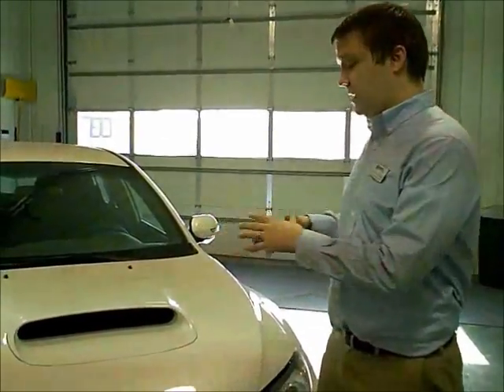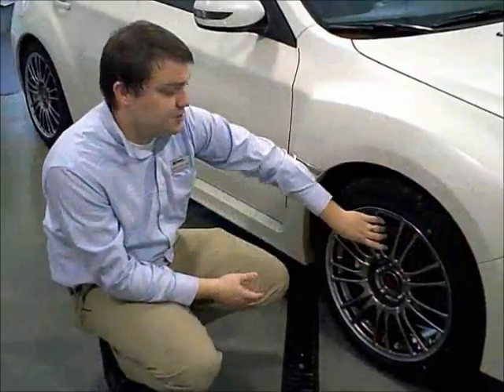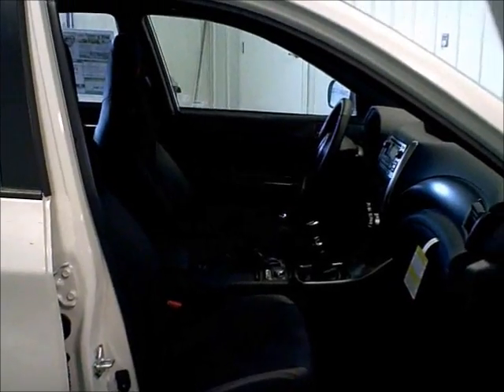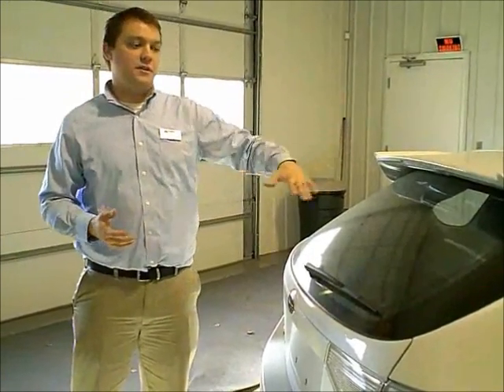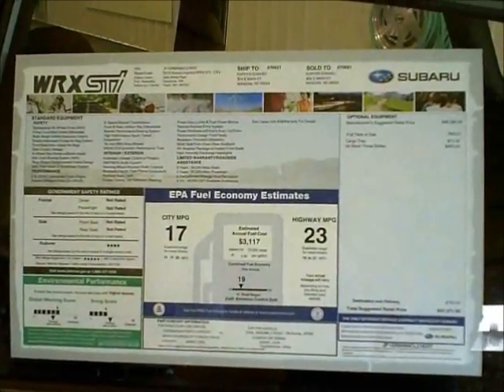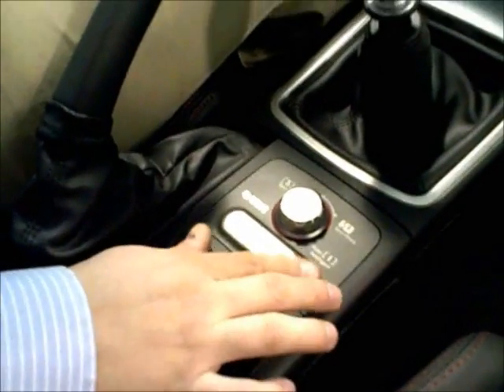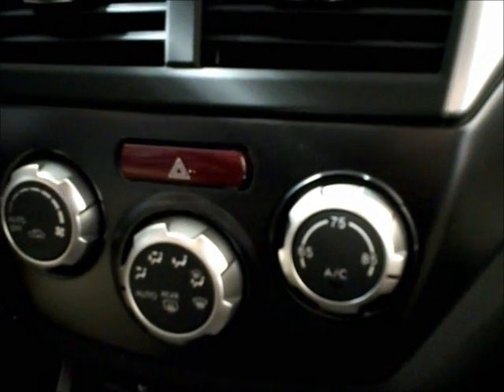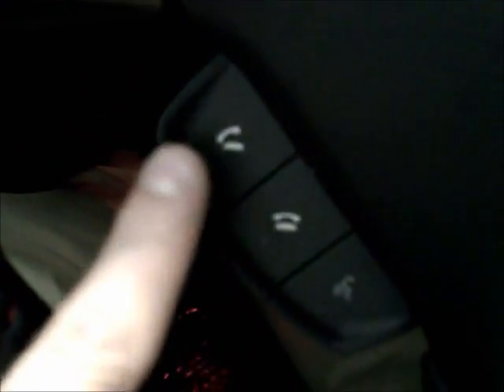2012 Subaru Impreza STI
Steven Williams, sales & leasing consultant for Kupper Subaru in Mandan, North Dakota showing off the 2012 Subaru Impreza STI.